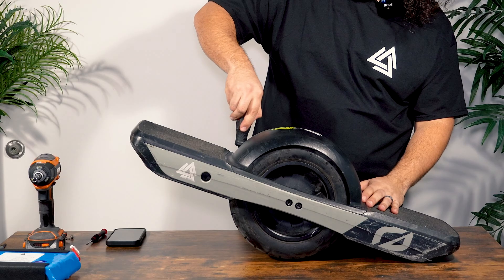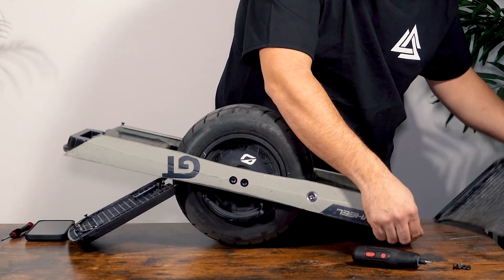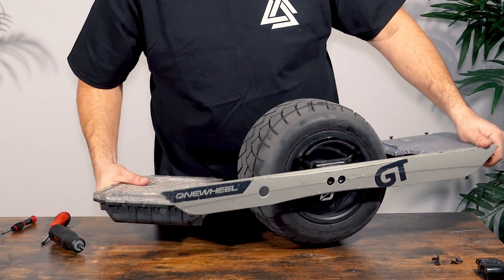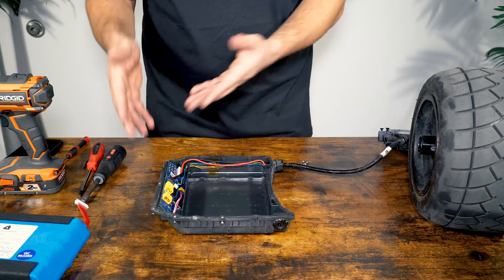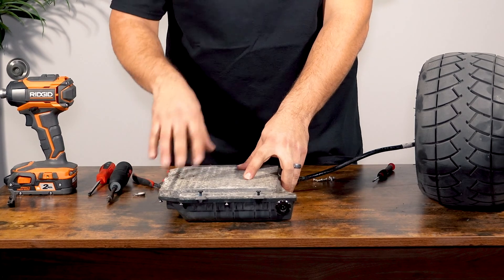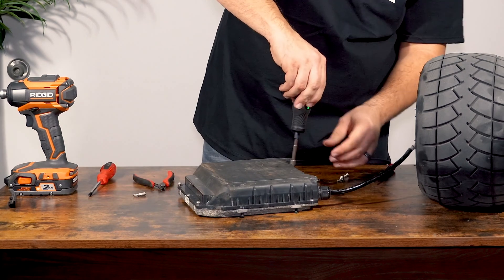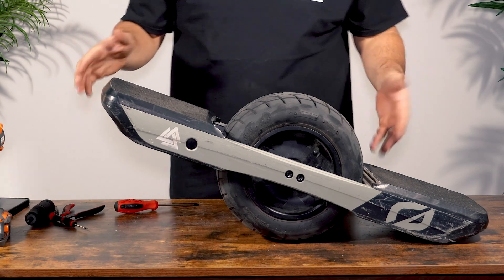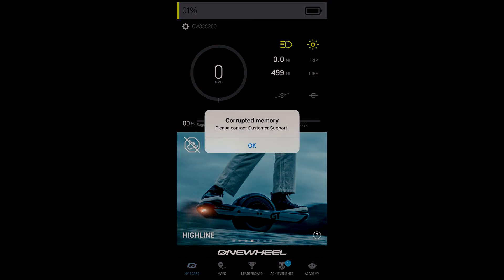CBGT Installation Guide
Congratulations! You are now the proud owner of the CBGT, a stock battery replacement upgrade for the Onewheel GT. Follow along and learn everything you need to know about installing your CBGT.